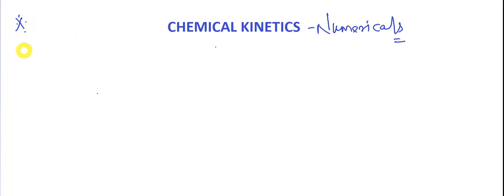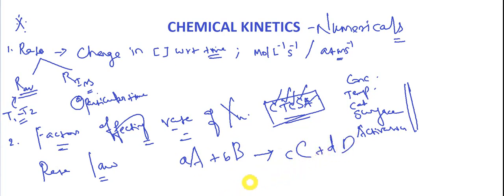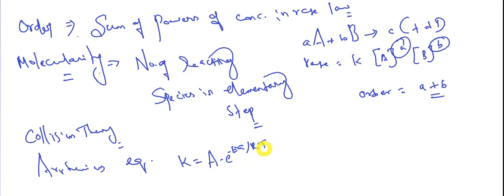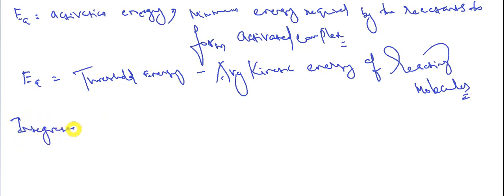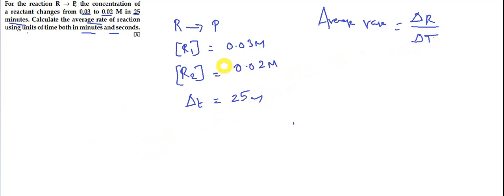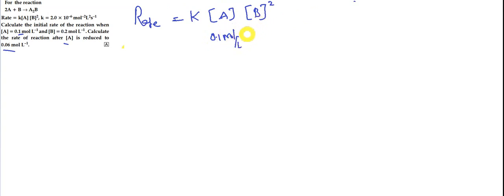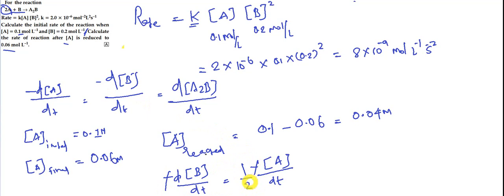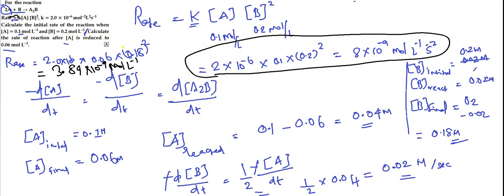Class 12 Chemistry | CHEMICAL KINETICS | Numericals - Solution |Dasis Sir